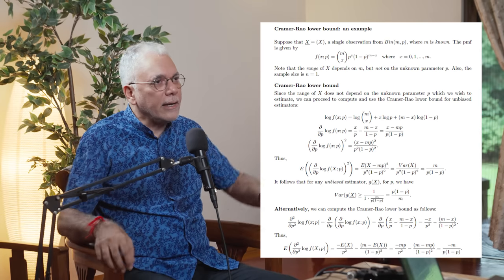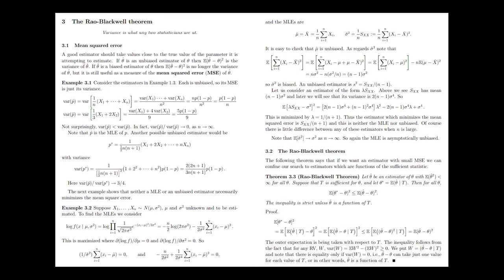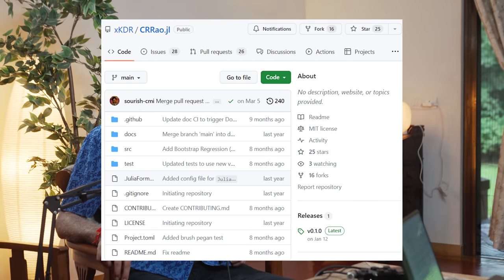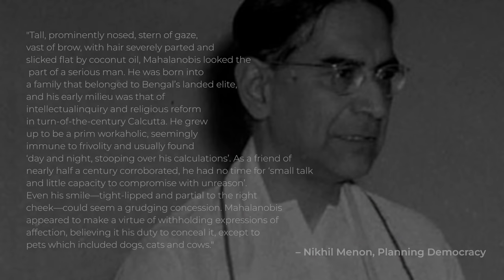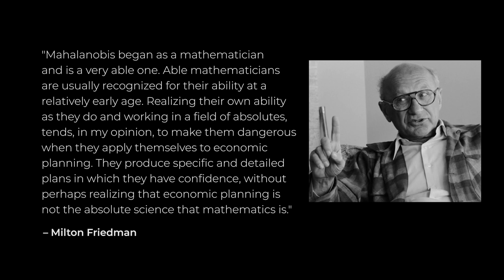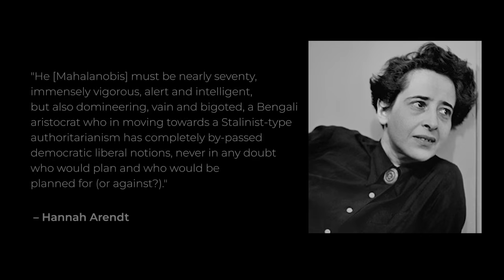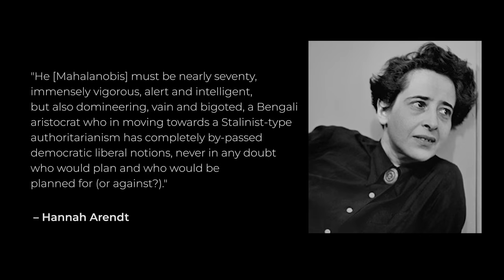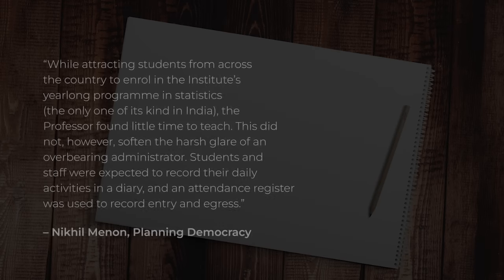Math Is Better Than the Brigadier's Girlfriend | Episode 15 | Everything is Everything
One of the giants of 20th century statistics died a few weeks ago. He was Indian. His name was CR Rao, and he was the finest product of the Bengal Renaissance.

Welcome to Episode 15 of Everything is Everything, a weekly podcast hosted by Amit Varma and Ajay Shah.

In this episode, Ajay tells us the story of his great hero, CR Rao. The love for statistics is infectious, and so is the storytelling, as Amit follows up with stories about Abraham Wald, PC Mahalanobis, JBS Haldane, the Bharat Sadhu Samaaj and the urbane finance minister who did WHAT to a tree? Magnificent entertainment. Paisa wasool.

TABLE OF CONTENTS:

00:00 Teaser and packaging
01:00 Introduction: The Brigadier's Girlfriend
06:44 Chapter 1: We Will Not Let Down CR Rao
29:42 Chapter 2: The Unusual Mind of Abraham Wald
35:31 Chapter 3: How Many Lives Does It Take to Kill a Factory?
40:53 Chapter 4: Professor Mahalanobis
48:50 Chapter 5: The Sadhus and the Planning Commission
50:51 Chapter 6: Chintaman Deshmukh, the Sanskari Romantic
55:05 Chapter 7: Amit's Recco
56:16 Chapter 8: Ajay's Recco

USEFUL RESOURCES:

3. The Seen and the Unseen -- Amit's audio podcast
5. In Service of the Republic -- Vijay Kelkar and Ajay Shah
6. The Art of Clear Writing -- Amit's writing course
7. Calyampudi Radhakrishna Rao -- A brief Bio
10. The Cramér–Rao Lower Bound
11. The Cramer-Rao Lower Bound – Derivation and Examples
13. Examples of the Rao-Blackwell Theorem
17. The Julia Programming Language
18. Viral Shah on Google Scholar
19. CRRao: A Julia Statistical Modeling Package for All -- Sourish Das
23. Abraham Wald on Wikipedia
24. Don't Get Fooled by Success (2005) -- Amit Varma
25. Two great investment strategies (1998) -- Ajay Shah
26. Planning Democracy -- Nikhil Menon
27. The History of the Planning Commission — Episode 306 of The Seen and the Unseen (w Nikhil Menon)
28. The Art of Narrative Nonfiction (+ JBS Haldane) — Episode 183 of The Seen and the Unseen (w Samanth Subramanian)
29. A Dominant Character -- Samanth Subramanian
30. Autoerotic Asphyxiation (Do not try this at home.)
31. Chintaman and I -- Durgabai Deshmukh
32. The Great Mental Models -- Shane Parrish
33. The Knowledge Project Podcast
34. The Lady Tasting Tea -- David Salsburg